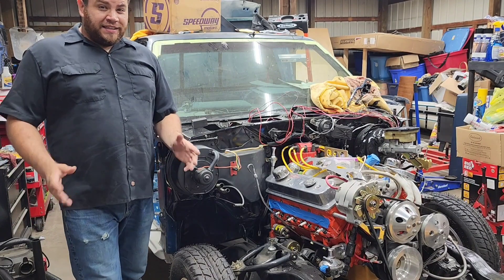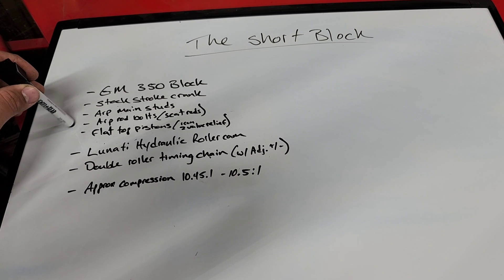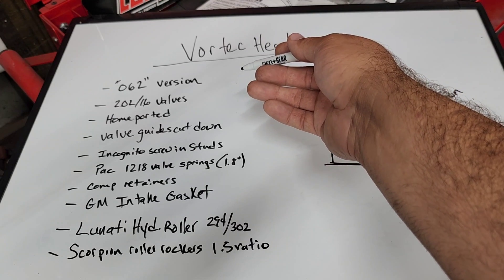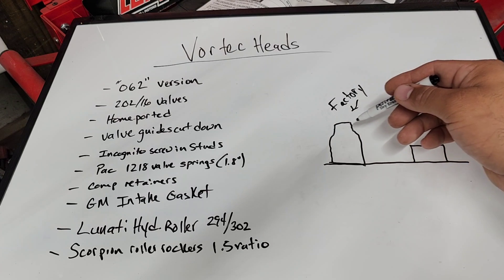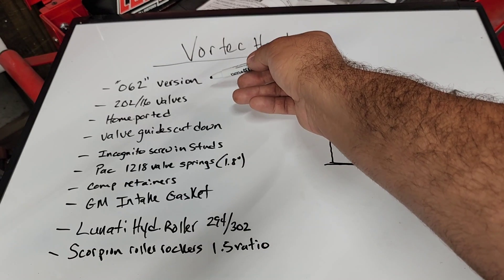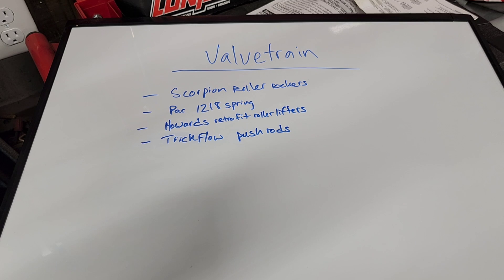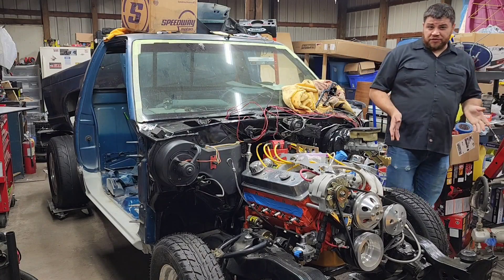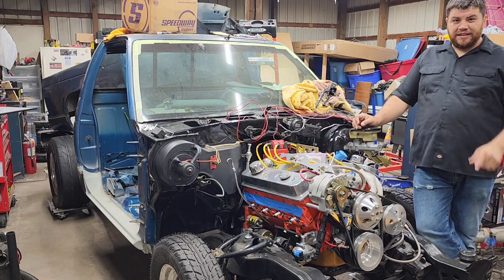SBC 350 With VORTEC Heads Build Details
In this video, I will be revealing the details of my home ported vortec head sbc 350 build. This engine will be for my v8 swap s10 for now. I will go over the parts I used as well as the specs for things such as the compression,  cam, and head modifications.